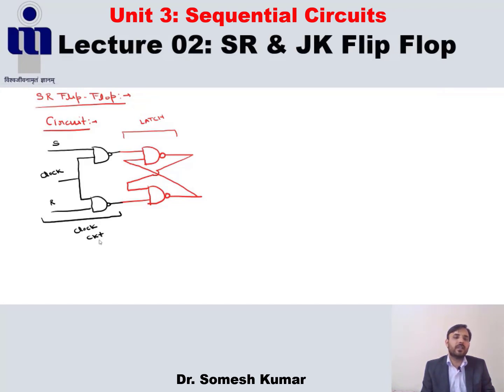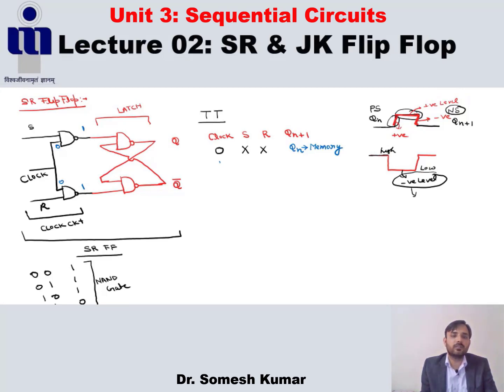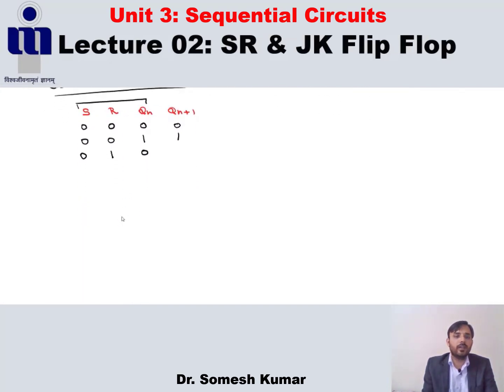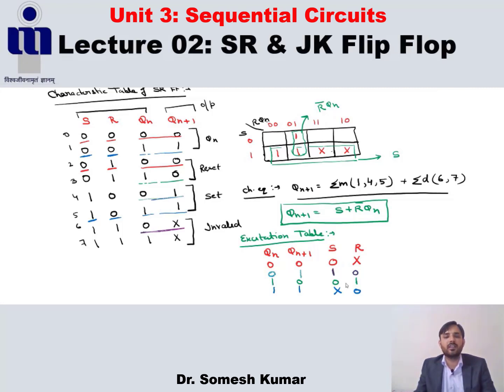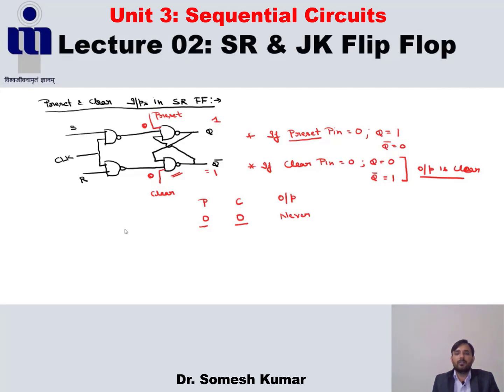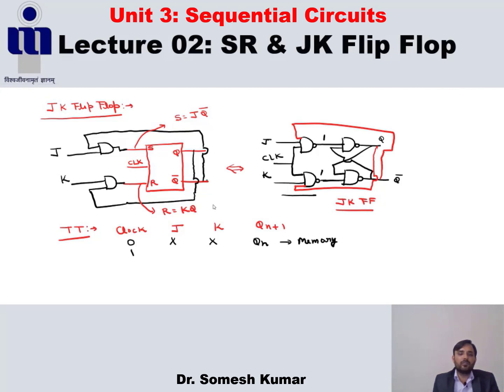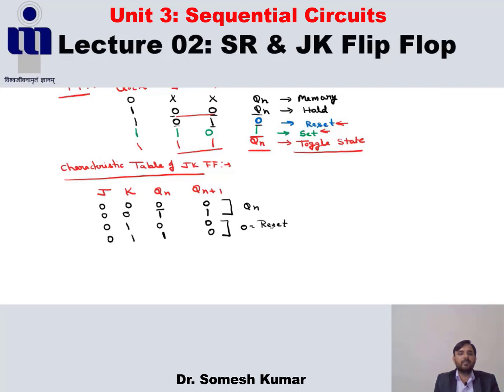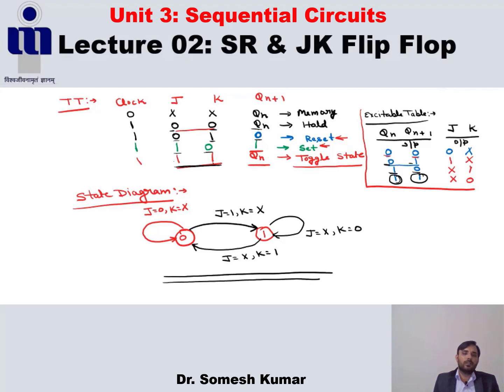Unit 3: Sequential Circuits (Lecture 2) (SR Flip Flop, JK Flip Flop)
In this lecture, we will discuss about the design of the SR Flip flop and JK Flip flop. We will also discuss the Truth table, Excitation table, Characteristic table of the SR and JK flip flop with their state diagrams in details. In the end of this lecture, we will also discuss about the difference between positive and negative edge triggered flip flops.